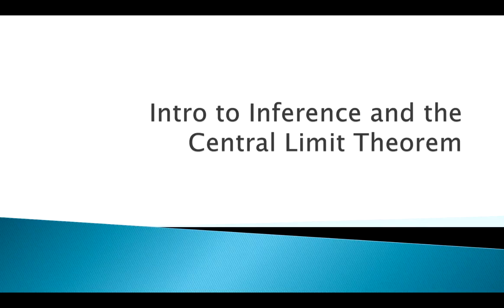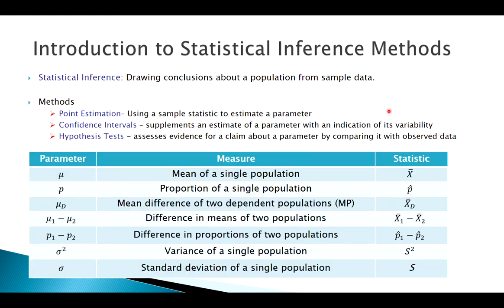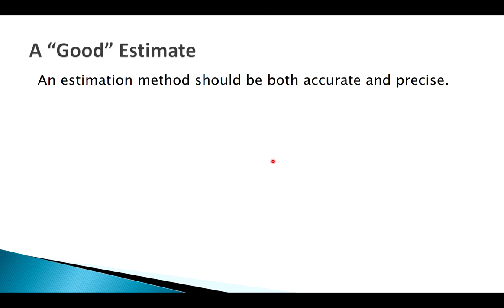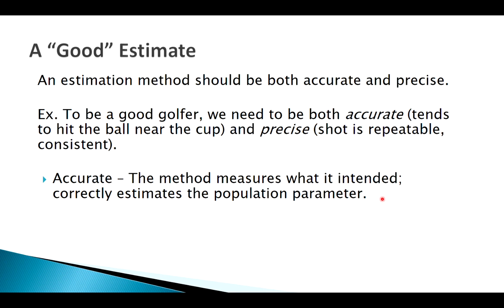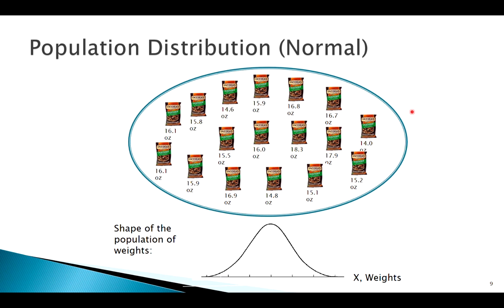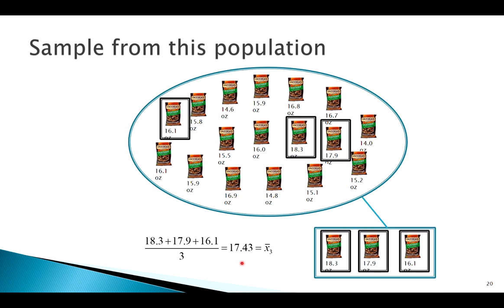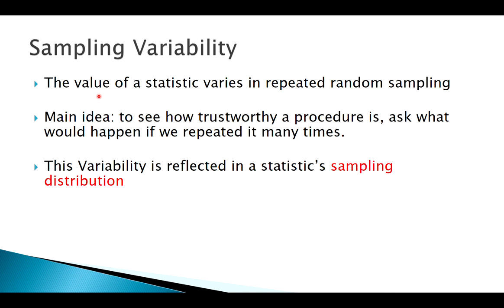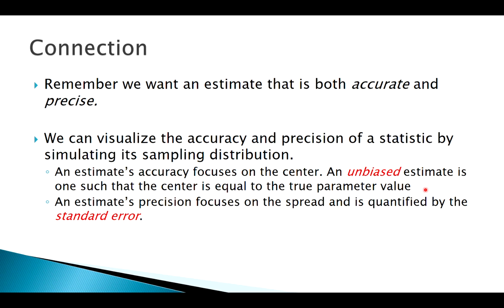Point Estimation and Sampling Distributions: Concept